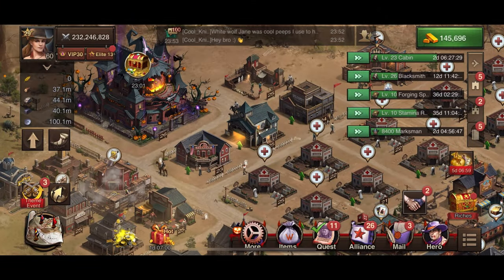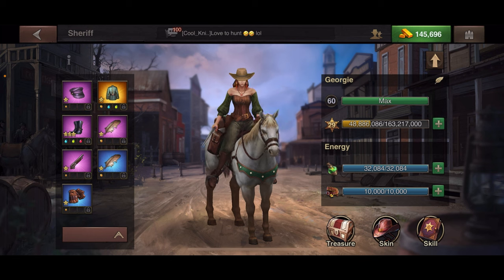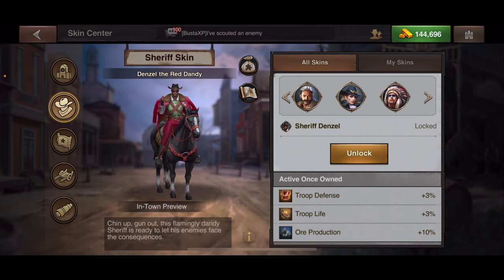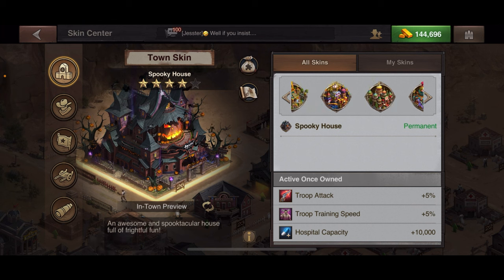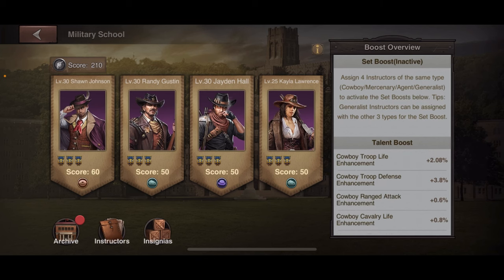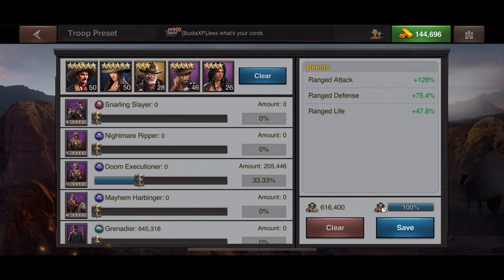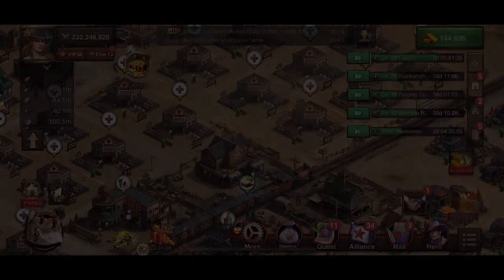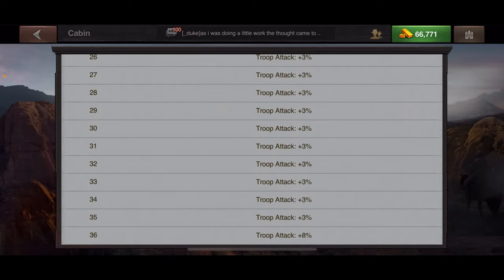Ways to increase your Attack Statistics in WEST GAME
Several ways to increase and improve your Attack Statistics.

-Improve your sheriff gear

-Change your sheriff skin

-Change your TC skin

-Increase the amount of troops you have

-Increase your instructors

-Increase and favor heros - use your hero presets

-Use Attack boosts

-Complete your Attack research

Build up these buildings:
-Jail
-Church
-Cabin